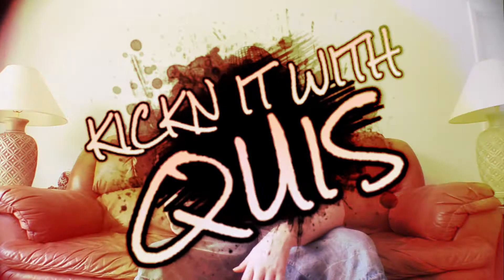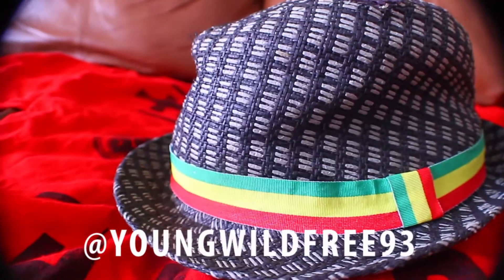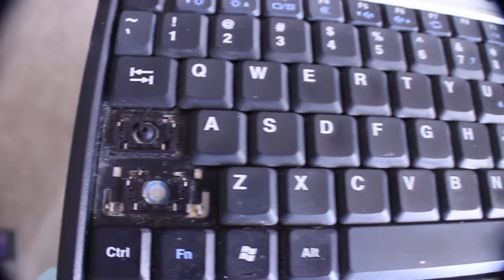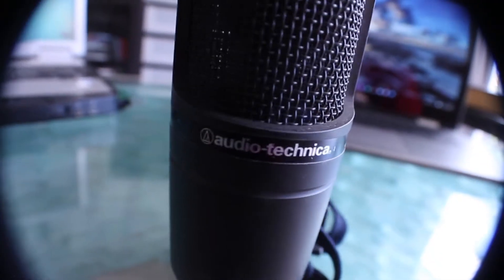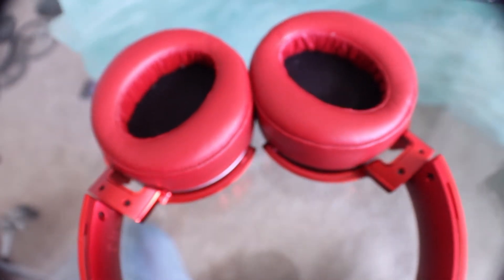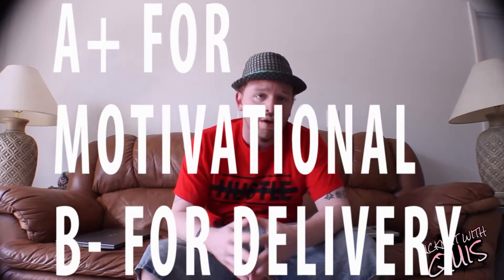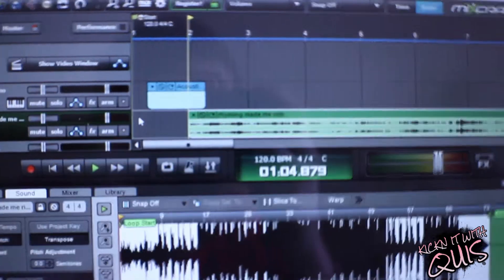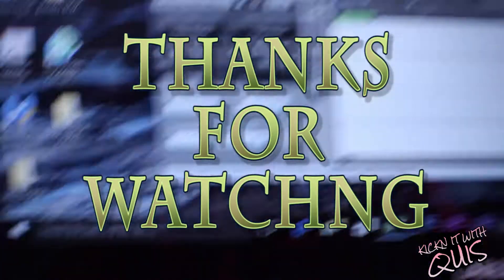STUDIO FOR THE LOW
Just in case you guys have been wondering why i haven't posted in a while ,I still do music just have moved into other aspects of expressing creativity. HOW TO SET UP A STUDIO ANYWHERE, STUDIO FOR THE LOW, this is the first of a series on how to set up your own recording studio for as cheap as possible for you to create content and great music. This video is for learning purposes only and is here to teach artist ,producers and video makers how to start from scratch and build and progress